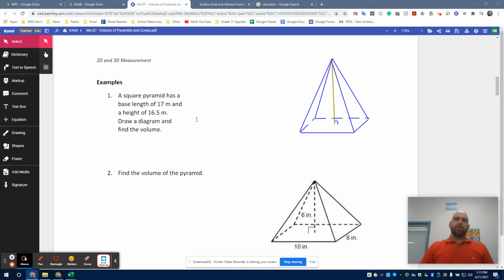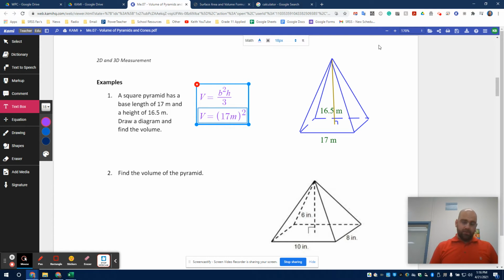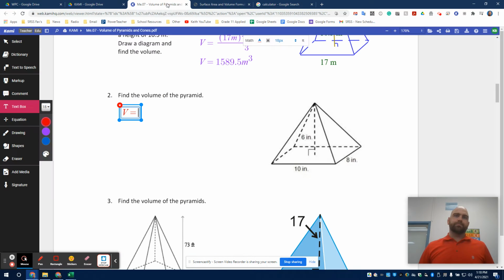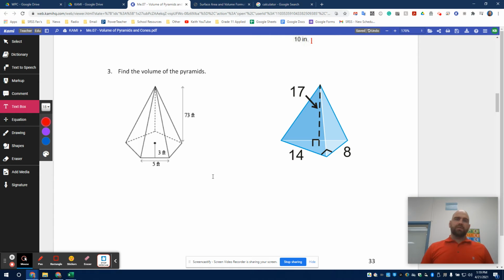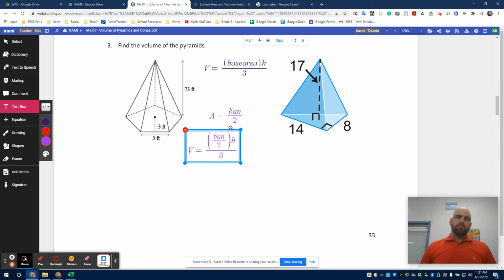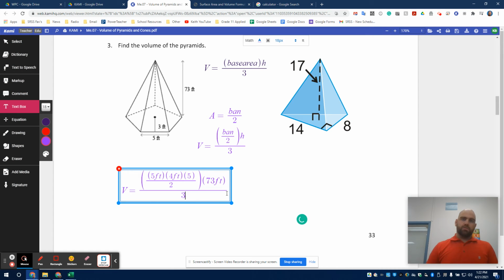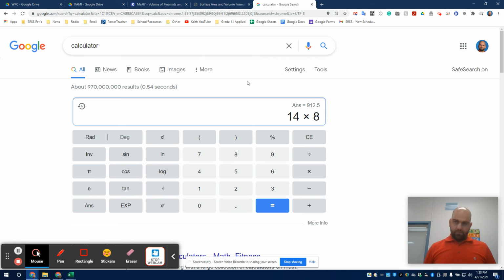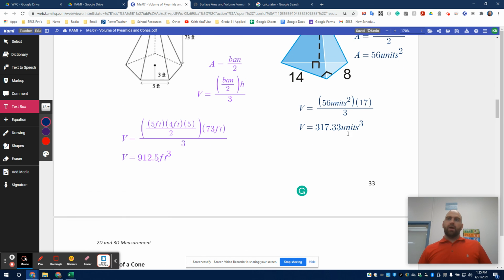Me 07 52 Examples of Pyramid Volume